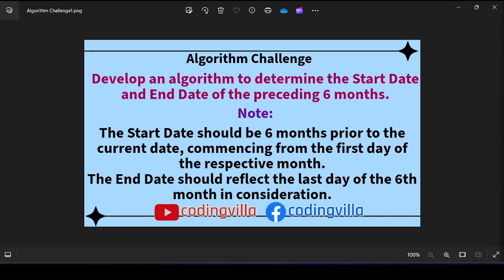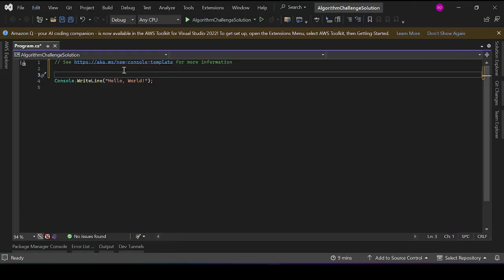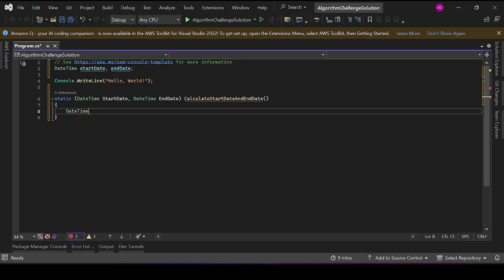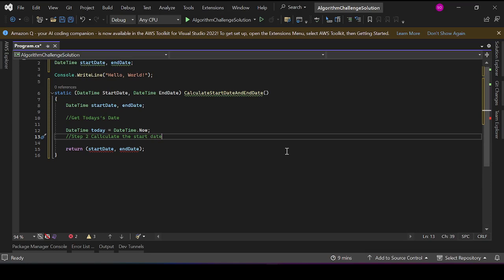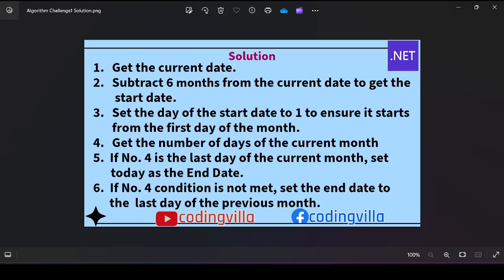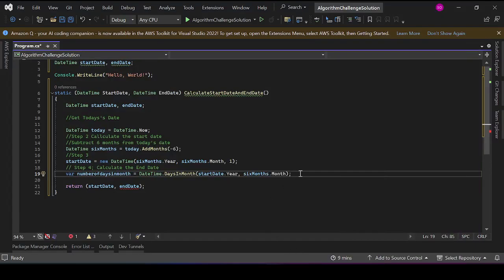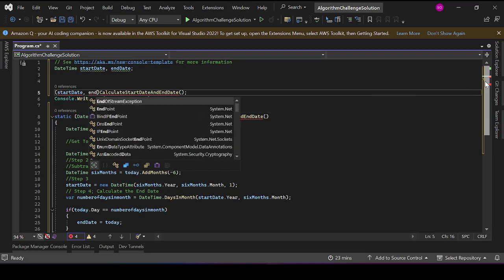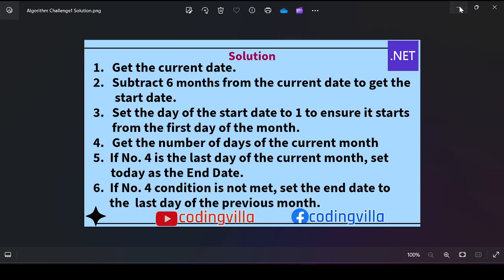Algorithm Challenge and Step by Step Solution.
Develop an algorithm to determine the Start and End Date of the preceding  6 months.